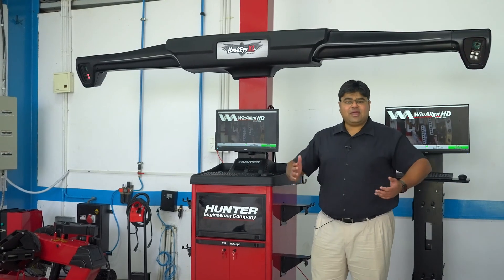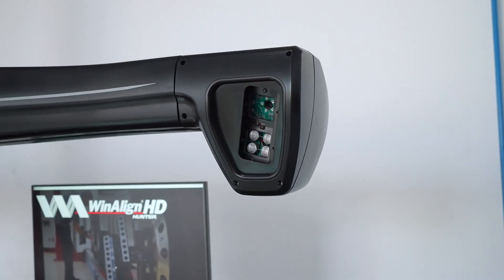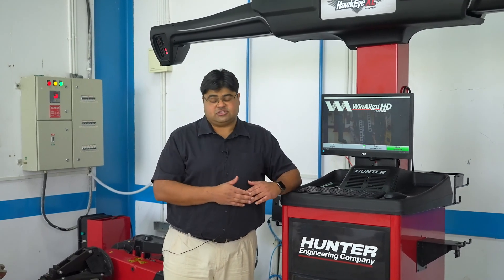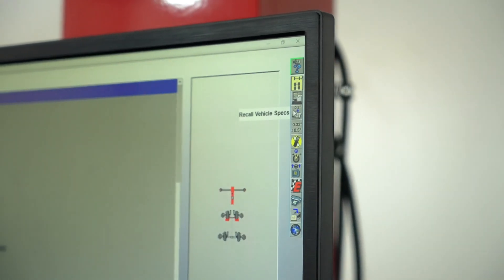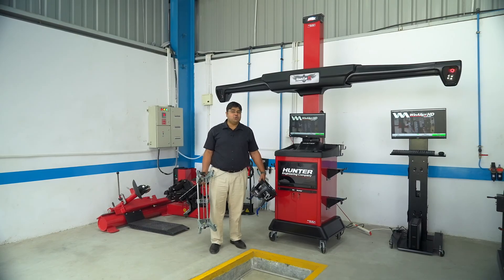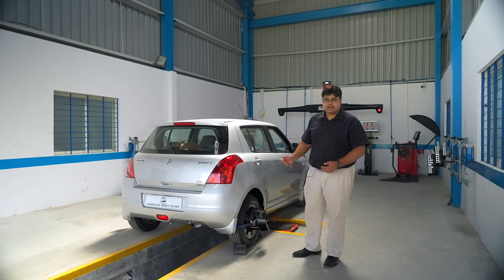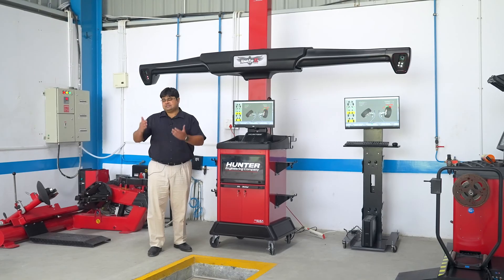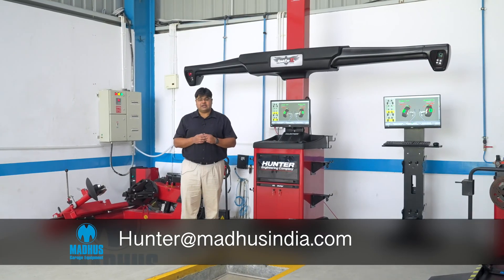English -- Hunter HawkEye XL in India!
Hunter Engineering’s new Hawkeye® XL aligner handles all vehicles, starting from a small car to a big multi axle truck or bus.

The Hawkeye® XL features extra-long-range camera technology, allowing you to view three axles live simultaneously. Designed for maximum speed, ease of use and durability, the highly versatile XL provides accurate measurements in four minutes or less. Hawkeye® XL performs alignments on any surface in any bay.

Hawkeye® XL gets the big jobs done right, and done fast.